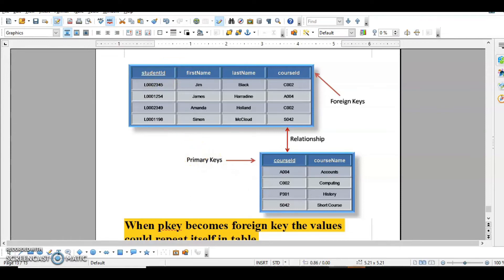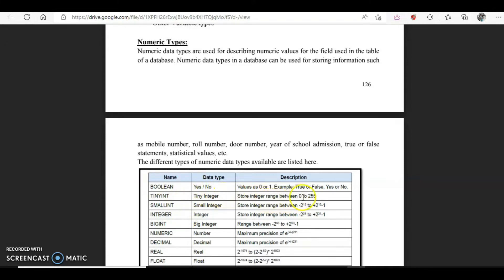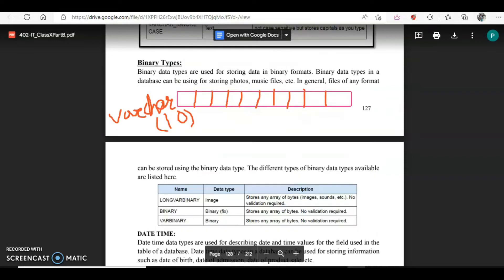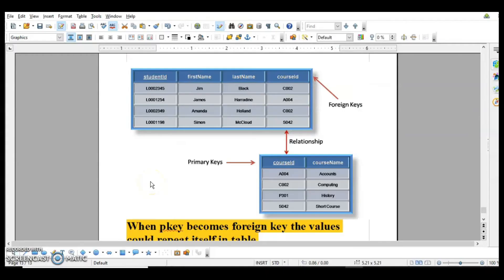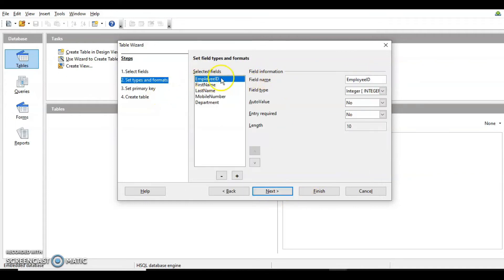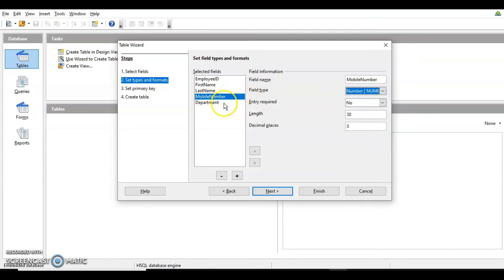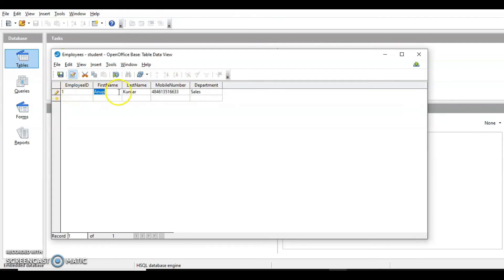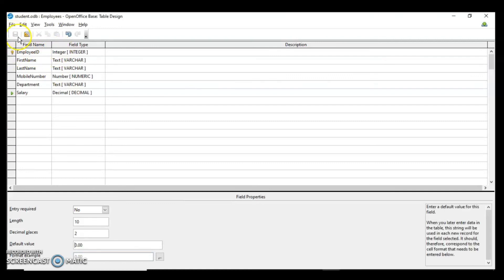Create And Edit Tables Using Wizard & SQL Unit-3 DBMS Class X Information Technology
Part 2
In this video, you will understand:
Introduction to a RDBMS,
Creating a Database,
Steps to create a table using table wizard,
Data types in Base,
Option to set Primary key,
Table Data View dialog box
Install OpenOffice with JRE
In this video you will get notes of session 2 of Unit 3 Relational Database Management System of Class 10 Information Technology IT 402.

Class-10 IT-402||DBMS||Session-2 Create and Edit Tables
Create And Edit Tables Using Wizard & SQL Commands | Unit-3 DBMS | Class 10 Information Technology
Create And Edit Tables Using Wizard & SQL Commands, Unit-3 DBMS,
Class 10 Information Technology